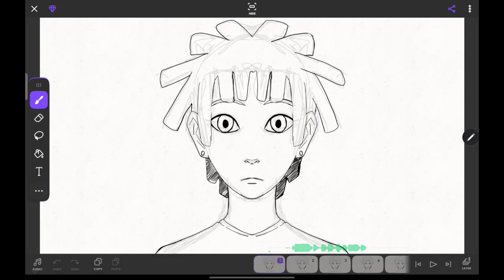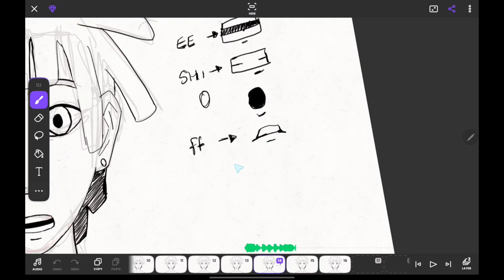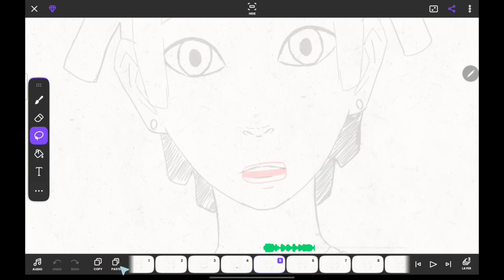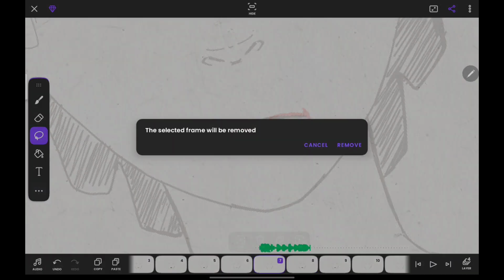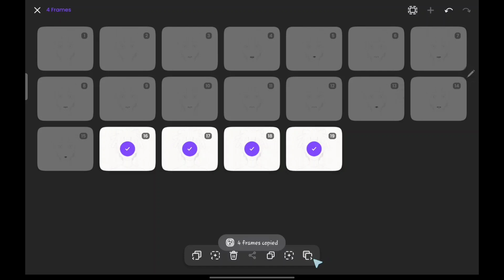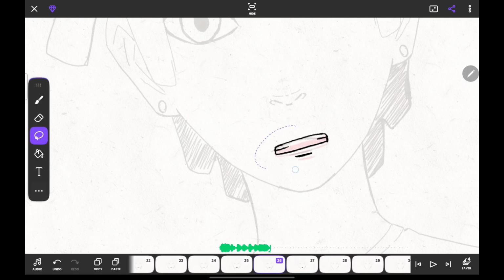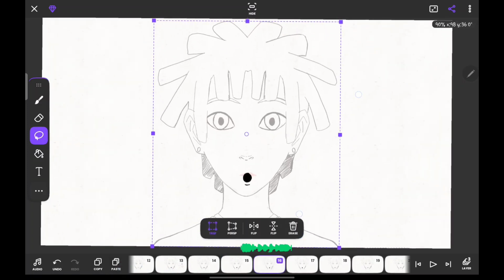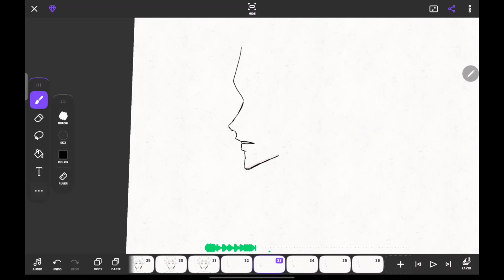How to Make Characters talk In Flipaclip ( Lip Syncing)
Here's a short Tutorial video taking you through the basics of lip syncing on flipaclip

Animation App : Flipaclip
Device used: Samsung Galaxy Tab S8